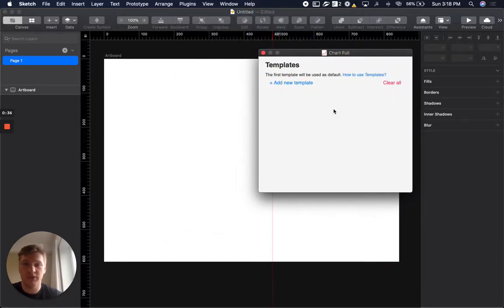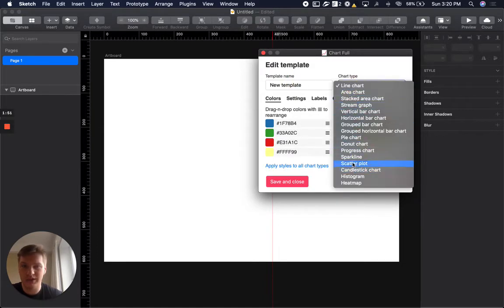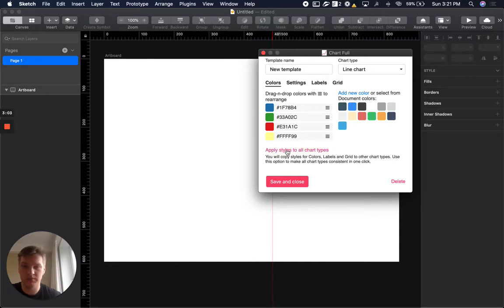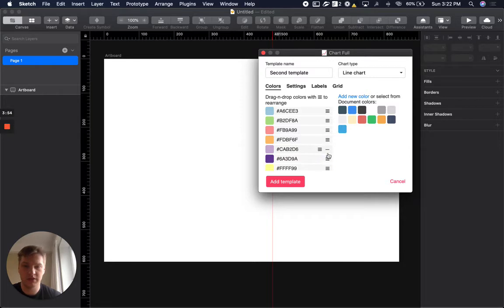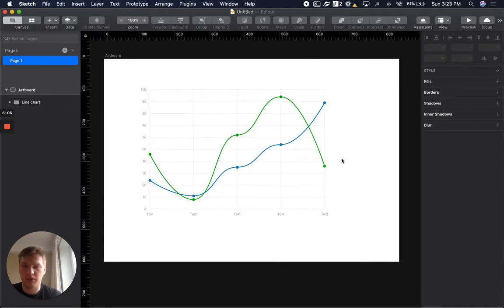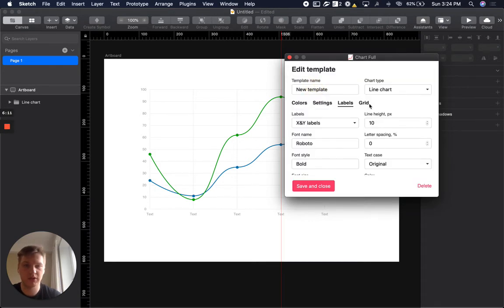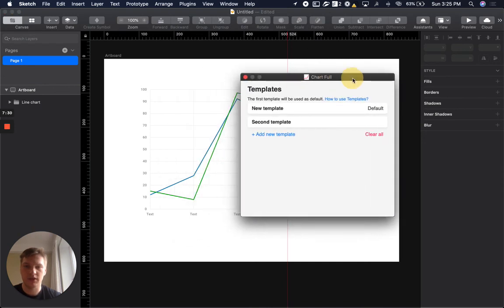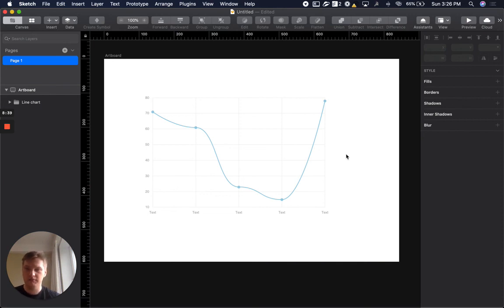Using a Template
Template is the best option to style every part of chart and use it forever.